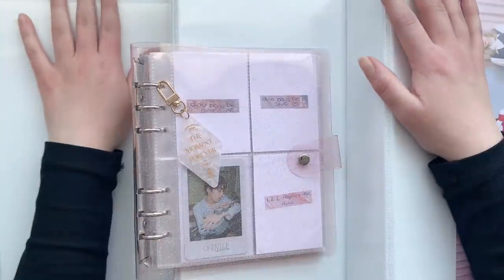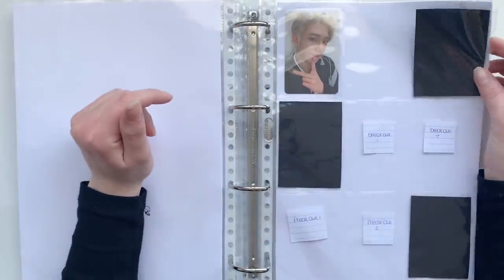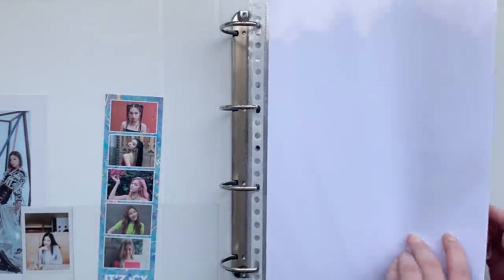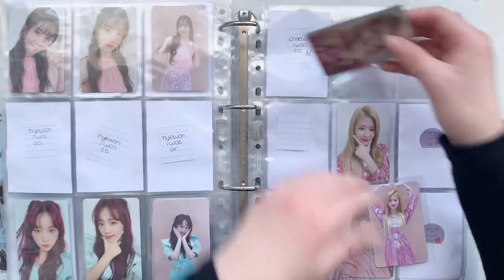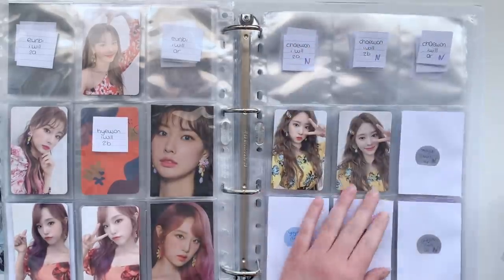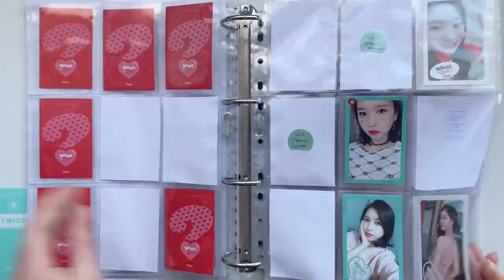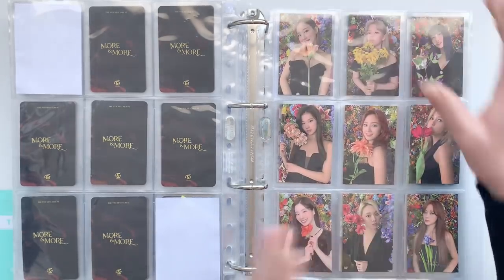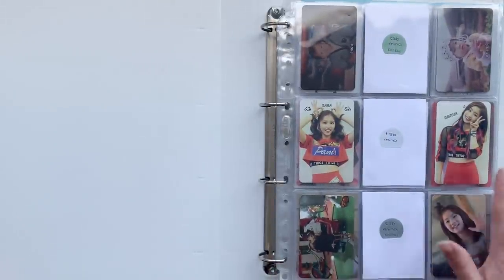storing & organizing my photocards #9; iz*one, twice, blackpink & more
hi lil fairies!✨🧚🏼
watch this in 1080p❤️

editing 📱
+ filmed on an iPhone Xr
+ edited with VLLO